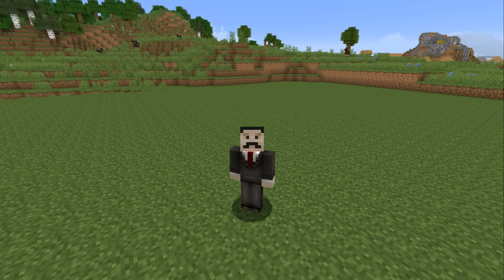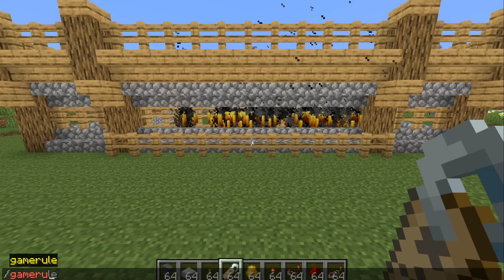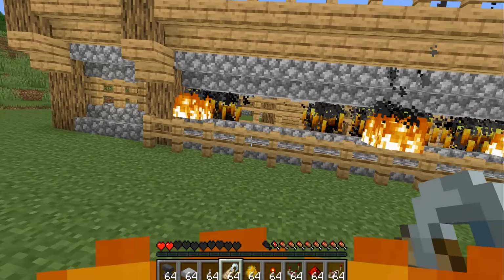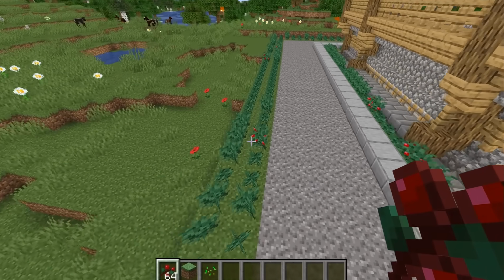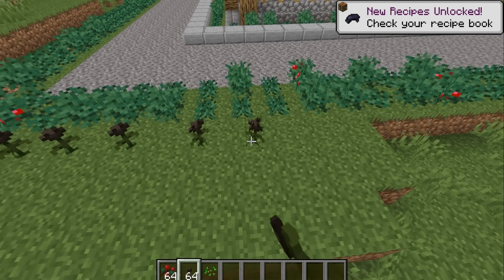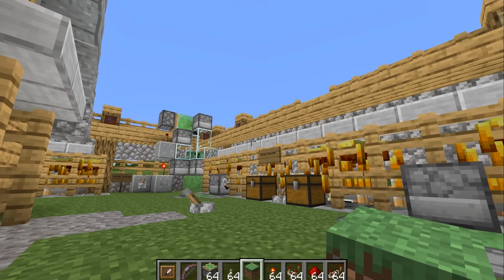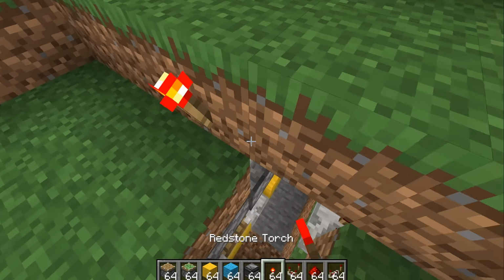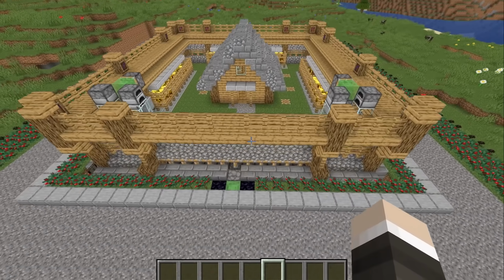I Made a Safe House in Minecraft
Ever wanted to protect a house to the max level? Well... This is the video for you! Today we build a safe house filled to the brim with top notch security systems!